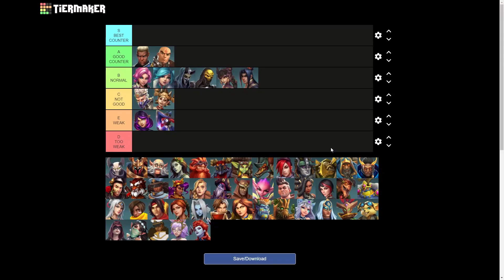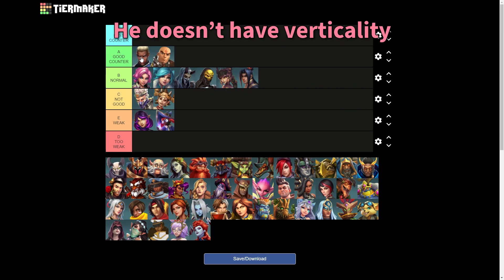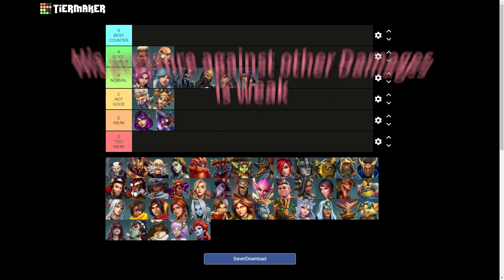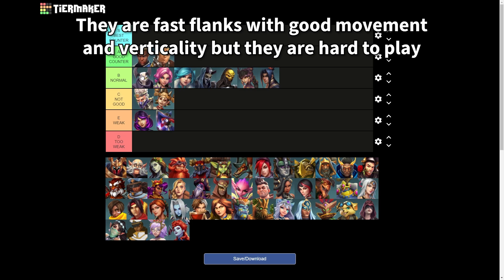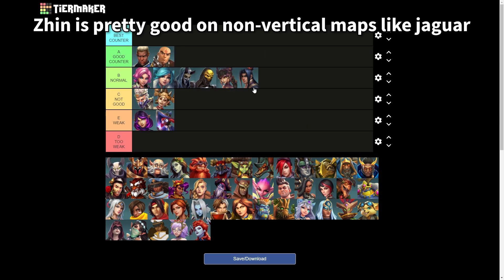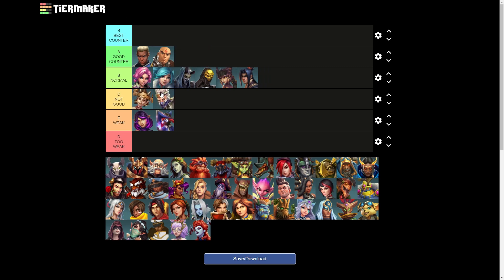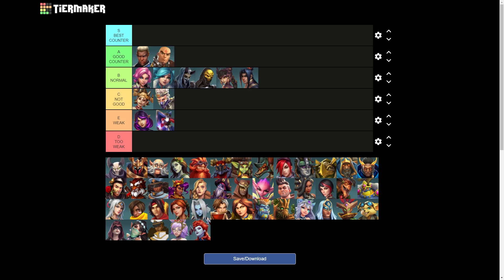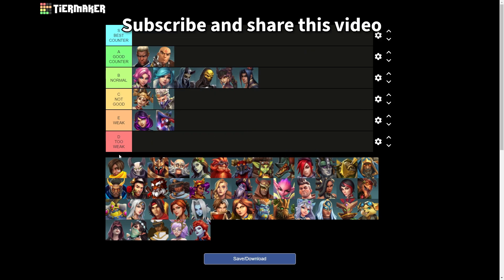THE BEST FLANKS TO COUNTER ANDROXUS in ranked | Paladins Tier List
Leave the like on the video and share it, and you will be blessed 😎

😎 Follow me 😎